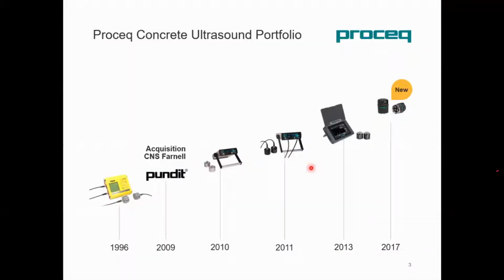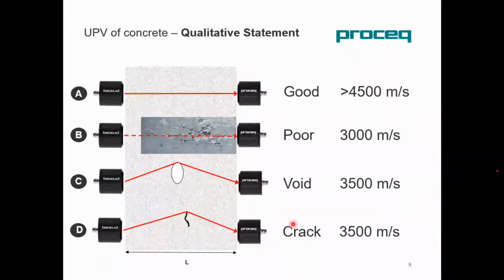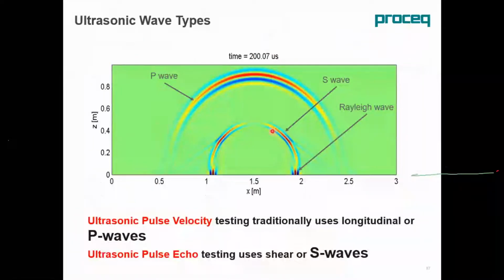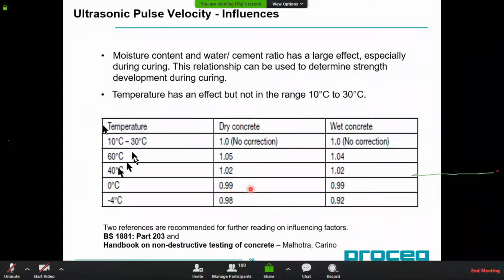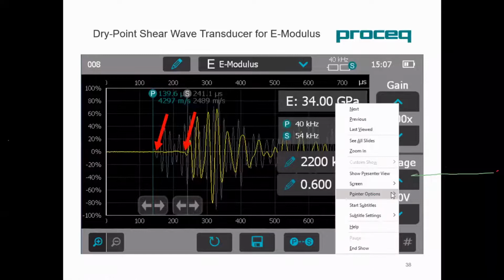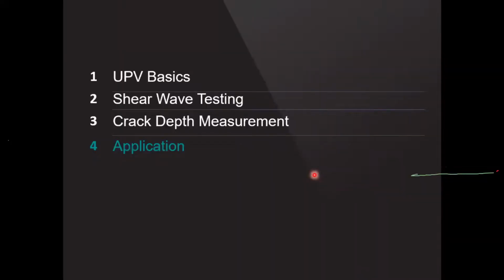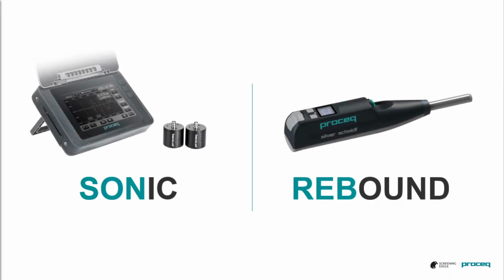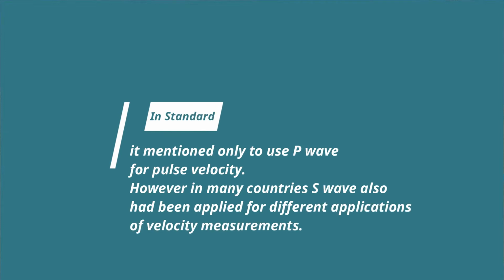Proceq UPV Webinar: Applications and Benefits of using Ultrasonic NDT on concrete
In this webinar, Mr. Logesh Raj and Mr David Corbett had discussed the applications and benefits of using Ultrasonic non-destructive testing (NDT).

Ultrasonic Pulse Velocity Testing is useed for Evaluation of Structural Performance, uniformity test, crack depth measurement, and Estimation of E-Modulus. When we consider concrete compressive strength estimation using NDT the best approach is the combing method of Sonic & Rebound (SONREB).